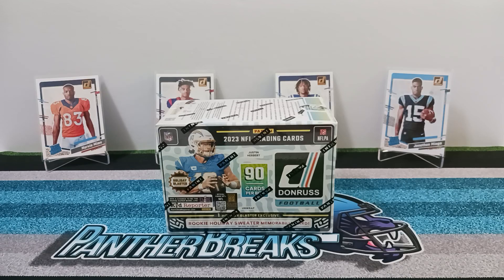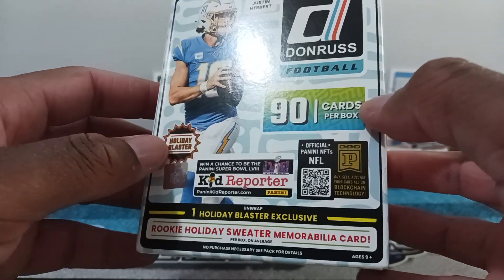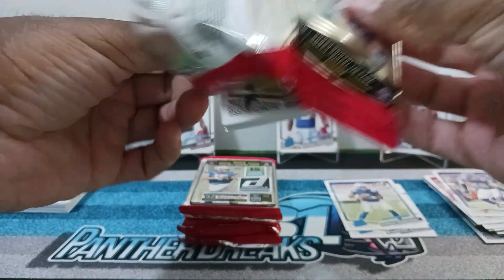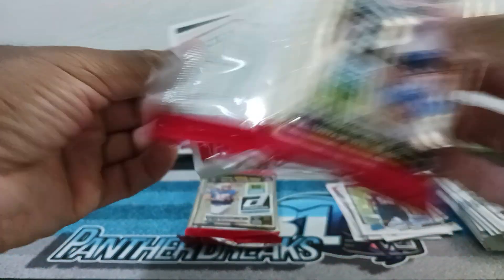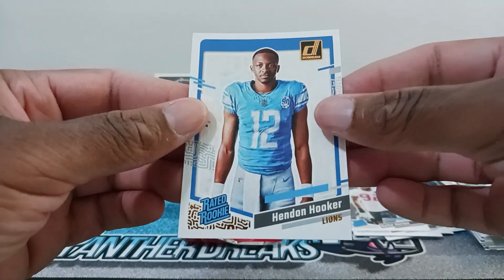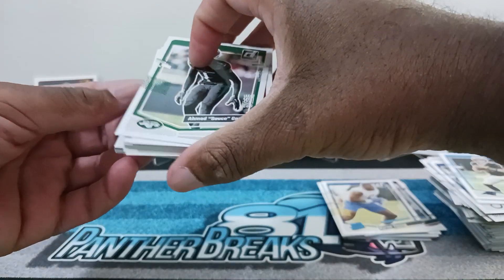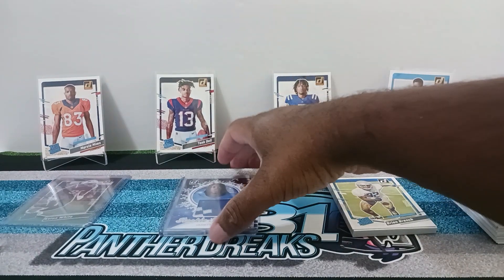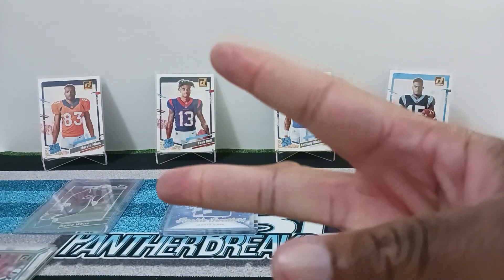2023 Donruss Football Holiday Blaster Box! Nice Rookie Sweater!🎄